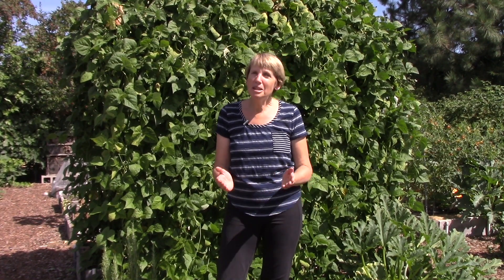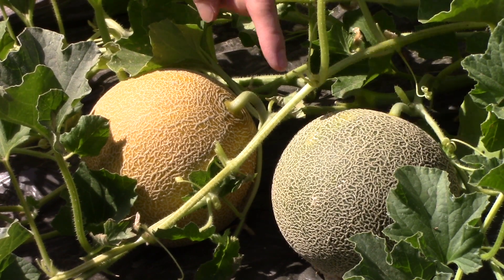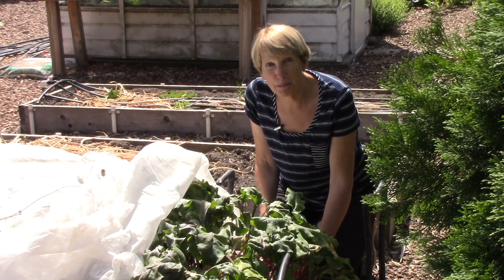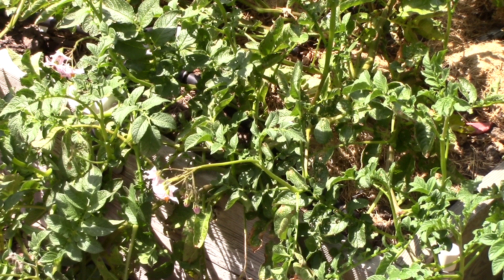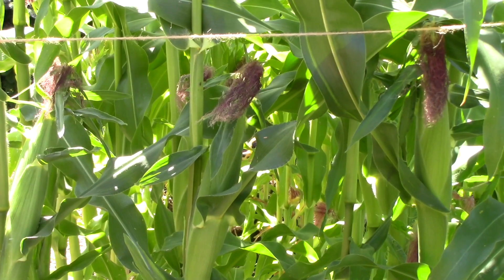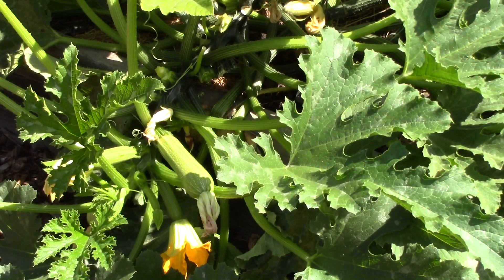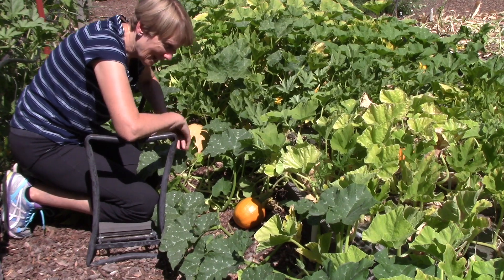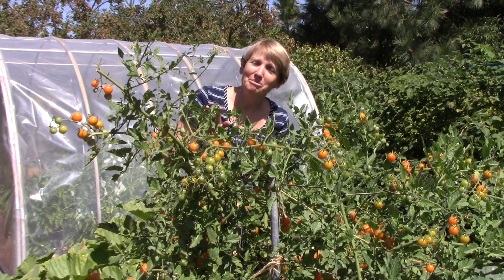When to Harvest: Everyone Can Grow A Garden #27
Garden columnist Susan Mulvihill shares her tips for picking your garden vegetables at the peak of perfection! From Susan's in the Garden, SusansintheGarden.com.